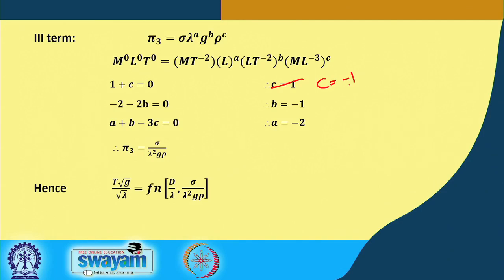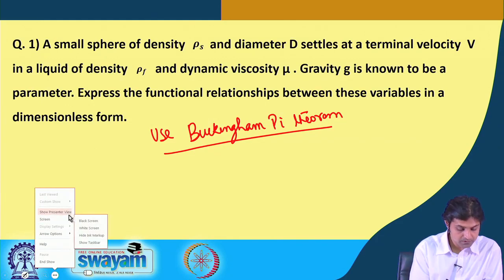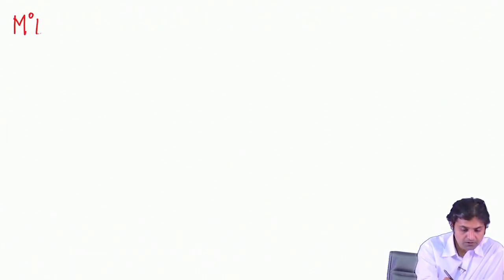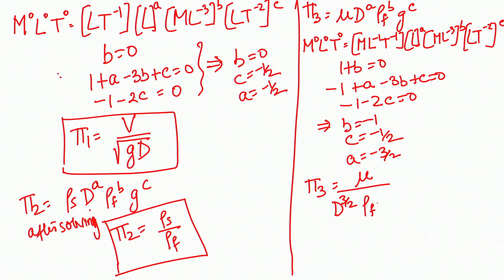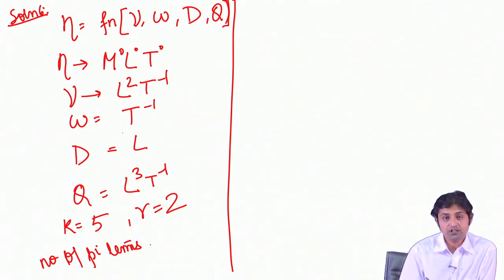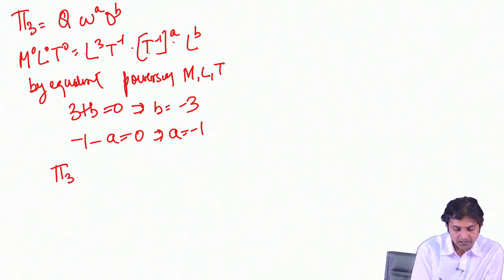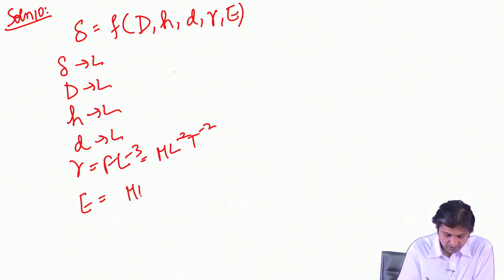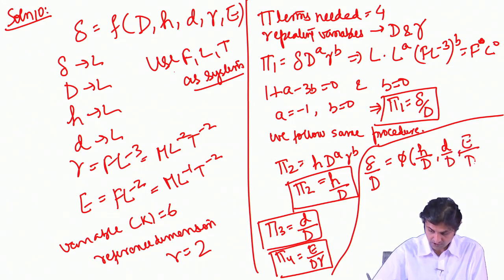Lecture 25: Dimensional Analysis and Hydraulic Similitude (Contd.)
Key Points:  Dimensionless groups

IIT Kharagpur